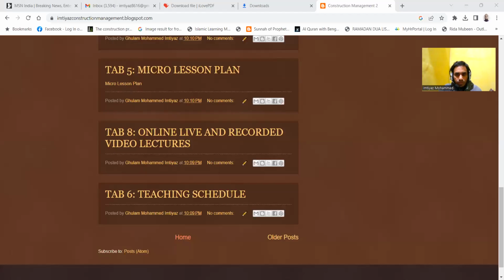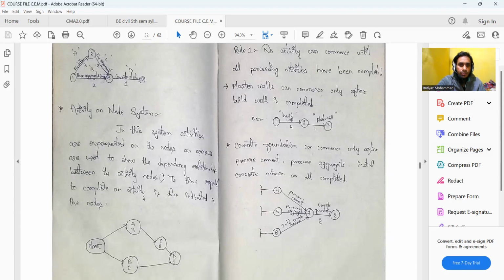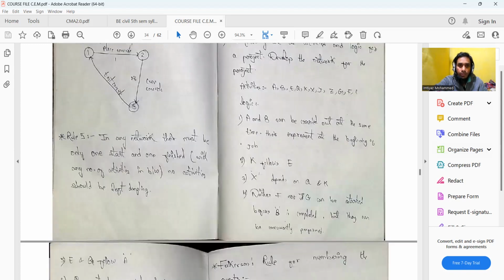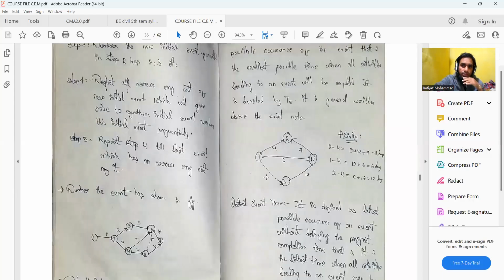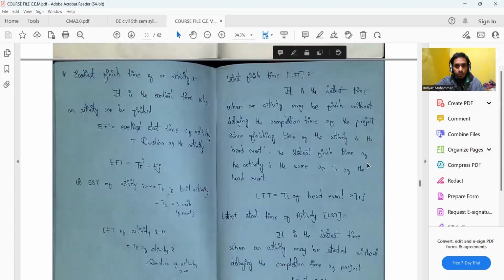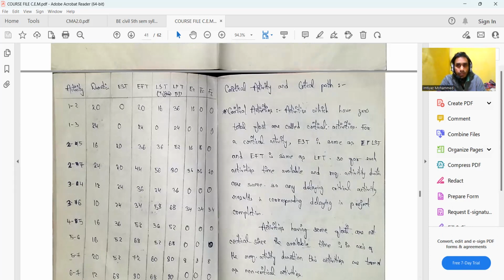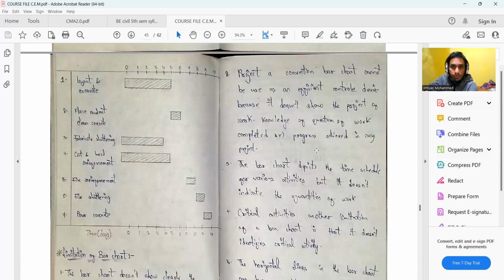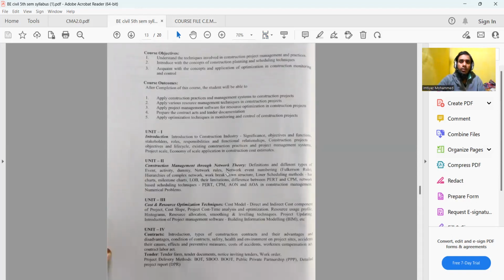Quick Guide to Revise Unit 2 Construction Engineering Management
Hey guys, This video gives you an insight into unit 2 of your subject Construction Engineering Management. Please watch the complete video to extract the best information. Numerical problems would be discussed in another video.